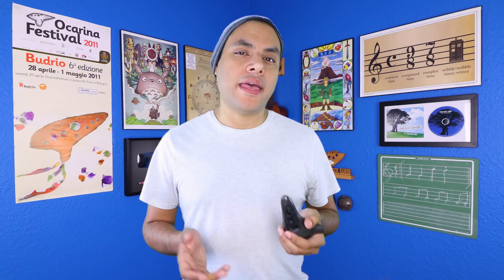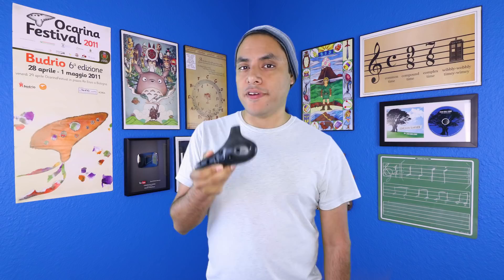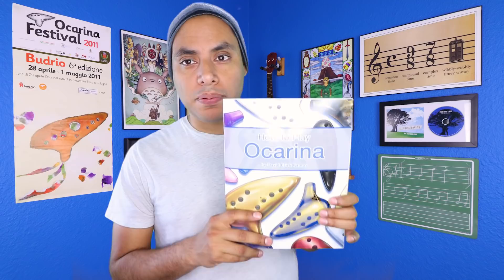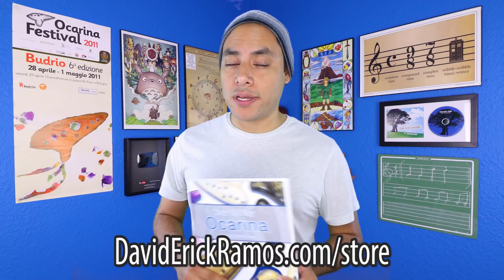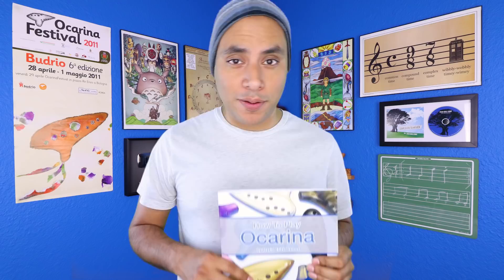How to play ocarina high notes clearly || OcTalk!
Learn how to use the "Acute Bend Technique" for 12 hole Alto C ocarinas ⬇LINKS⬇